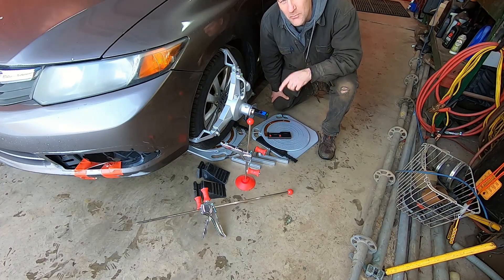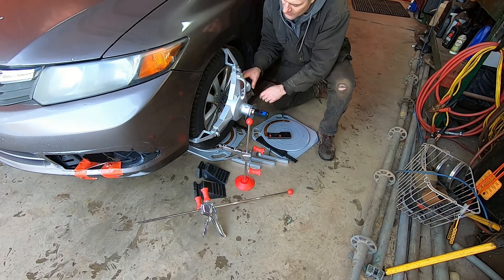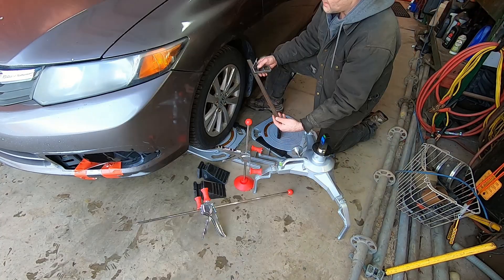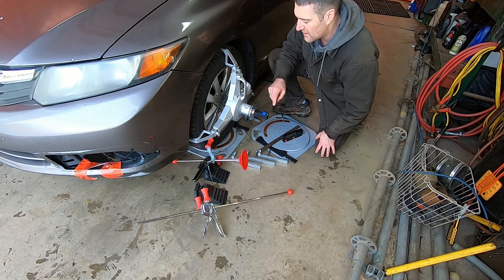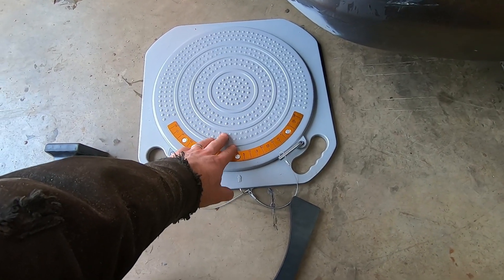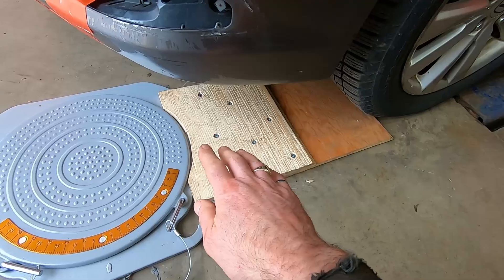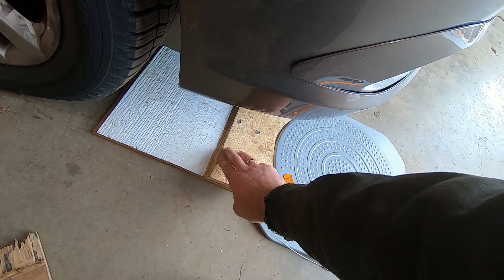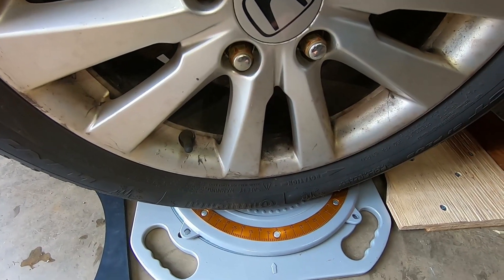How to Measure Caster and Camber with UPDATED DIY Turn Tables, Tire Clamp, Digital Gauges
***Update/Correction to Caster Measurement***: @3:53 you rotate the gauge to make the bubble level.  Then press "zero" to zero out the gauge.  Then at @4:01 you need to re-level the bubble before reading the caster.  Special thanks goes to @lizardking8388 for bringing this detail to my attention in the comments.

AutoSolo has just released new products to make DIY alignments even easier.

This is a follow up from a previous detailed how-to video titled: How to Measure Caster, Camber and Kingpin Inclination with DIY Turn Tables, Wheel Clamps, Gauges

Wheel alignment should be checked anytime steering or suspension parts are replaced, if the vehicle hits a tooth-shaking bump or if the vehicle is involved in a collision.  Professional alignments are over $100 due to $7-15K cost of highly sofisticated alignment equipment, shop time and the value of a professional technician.  However, many DIYers have the skills to perform an alignment themselves.  AutoSolo develops precision wheel alignment tools specifically for the DIY community.  The wheel alignment turn plates, wheel clamp and gauges demonstrated in this video measure "Caster" and "Camber" which are important for tire wear and handling.

(Amazon.com links below ad)
Car steering wheel lock
Digital Camber Alignment Gauge
Auto Solo Tire Clamp
Auto Solo Wheel Clamp
Toe Plates
Zackman Scientific Amazon store
Precision Wheel Alignment Turn Plates
Complete Professional Wheel Alignment Bundle: AutoSolo Universal Wheel Clamp, Magnetic Adapter, Alignment Plates, Turn Plates, and Camber Gauge Kit

(Amazon.ca links below ad)
Toe Plates: (coming soon)
Auto Solo Digital Camber Gauge
Precision Wheel Alignment Turn Plates note: these are the original 2" version.
AutoSolo Analog Camber Alignment Tool - Magnetic Wheel Alignment Gauge

0:00 Intro
0:30 How to use the Tire clamp and calibrate it with the tire clamp
2:57 Digital camber gauge measurements
3:28 Digital caster gauge measurements
4:11 Positioning vehicle on turn plates with custom ramps
7:21 Wrap up